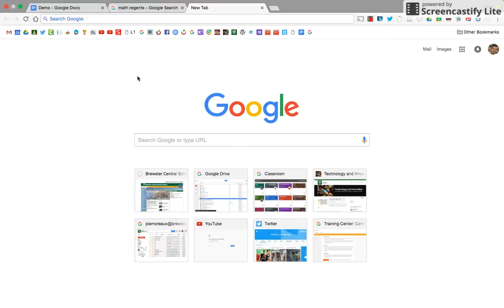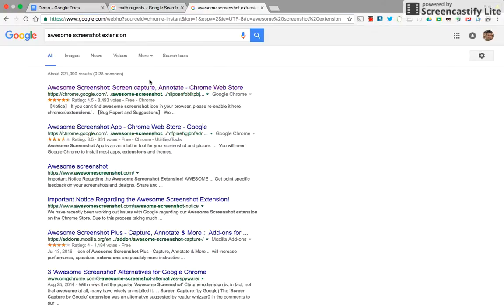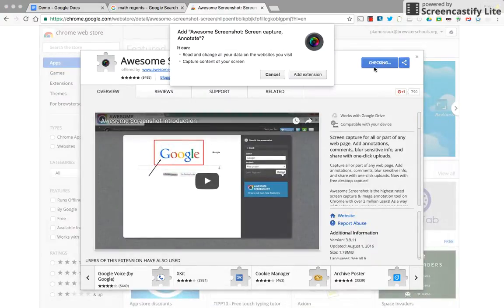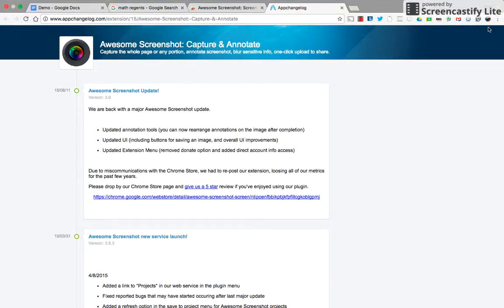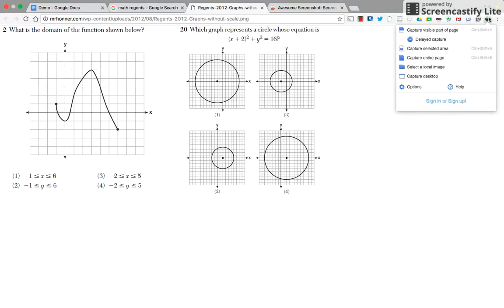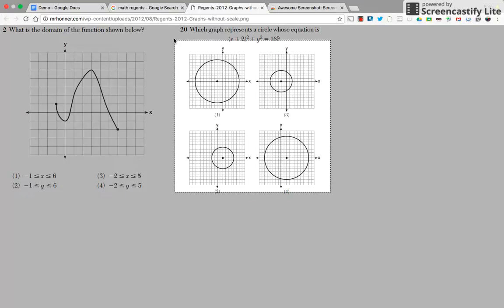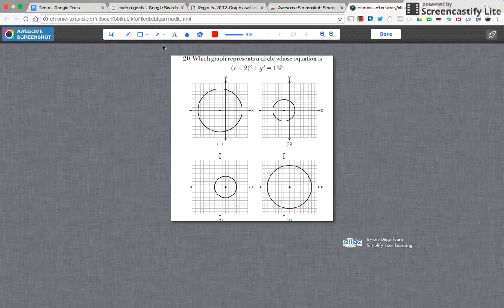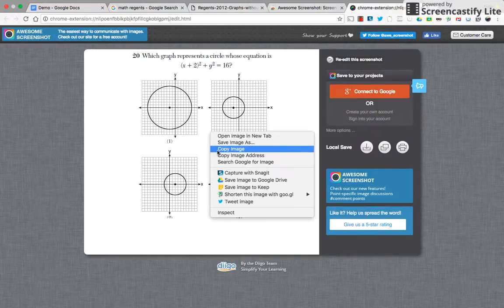Capturing Images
This demonstrates one of many extensions that will allow you to capture screenshots to use as images elsewhere.